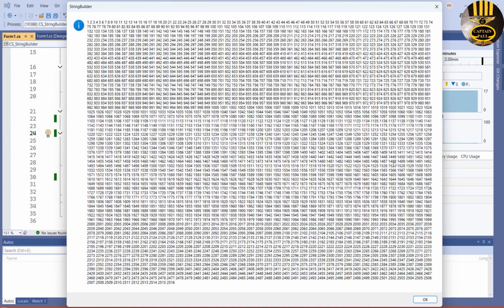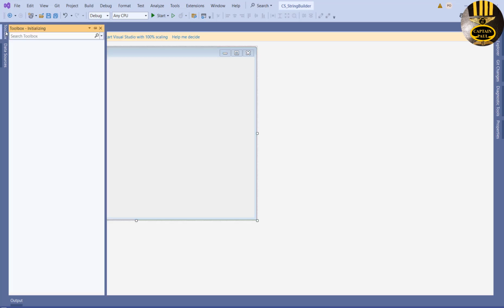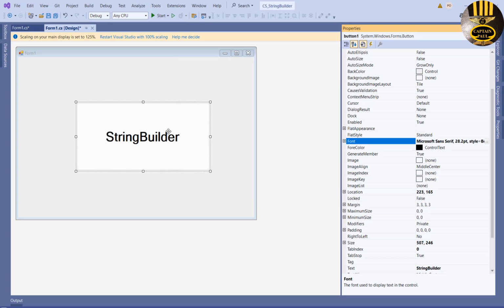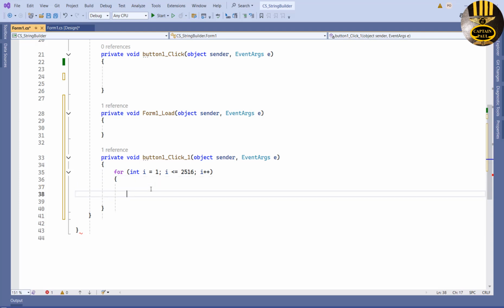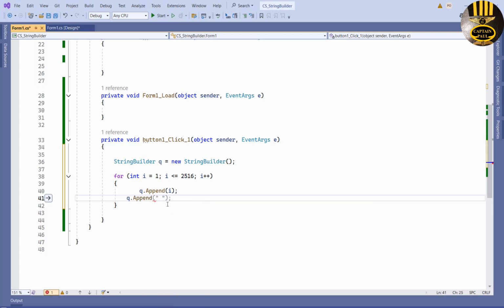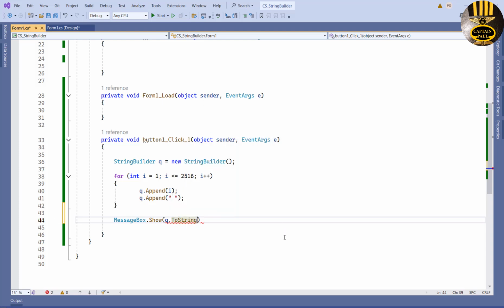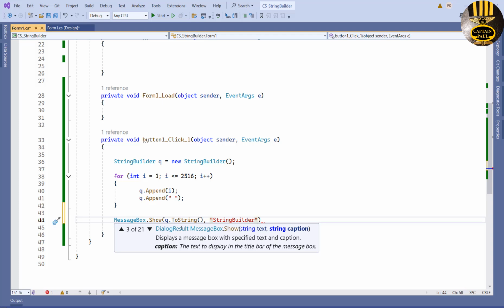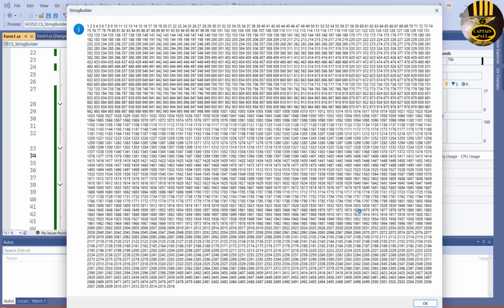How to Use StringBuilder in C# Windows Forms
Beginner / Educational
C# StringBuilder Tutorial for Beginners
Generate Large Strings Efficiently with StringBuilder
C# Loop and StringBuilder Example
Building Strings with StringBuilder in C#

Performance / Optimisation Focus
Why StringBuilder is Faster Than String Concatenation in C#
Efficient String Handling in C# Using StringBuilder
C# StringBuilder Performance Explained

Short / Simple Titles
C# StringBuilder Demo
StringBuilder Example in C#
C# WinForms StringBuilder Example

Build Massive Strings in C# Without Slowing Down
C# StringBuilder Explained in 5 Minutes
Stop Using + For Strings in C#
C# StringBuilder Made Easy